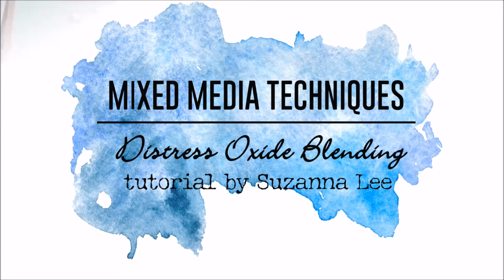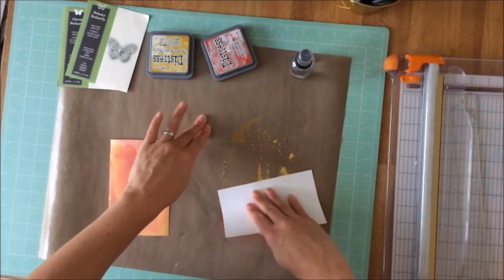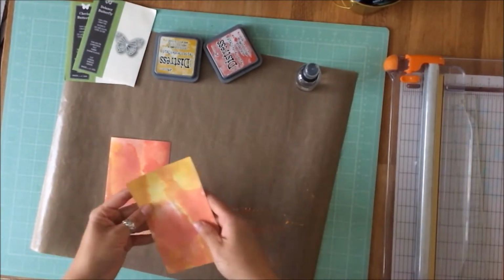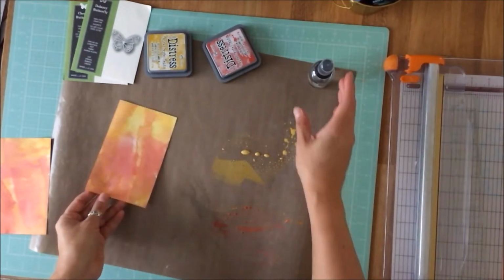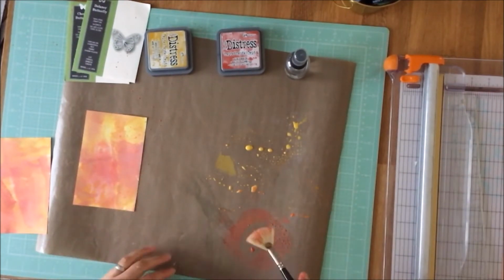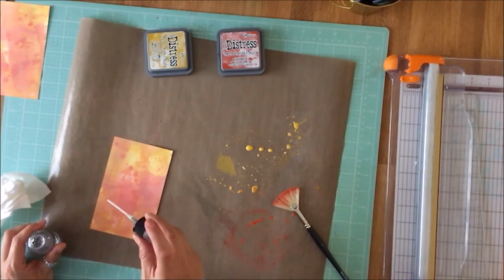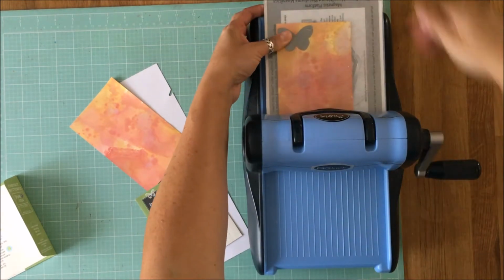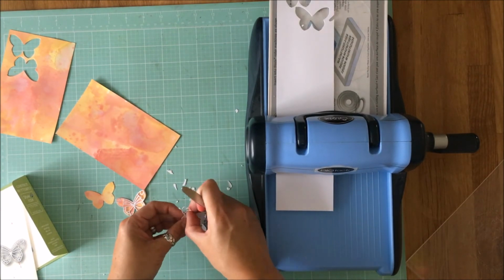Mixed Media Techniques - Distress Oxide Blending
Do you struggle with ways of incorporating mixed media into your scrapbook pages or papercrafting? Would you like to learn little tips and tricks to make it less daunting? Join Christine Meyer and I this week and next as we share mini tutorials from non-mixed media artists! Today I am sharing how to blend Distress Oxide inks to create photo backgrounds or embellished paper that could be run through a hand crank or digital die cut machine to make embellishments or titles.